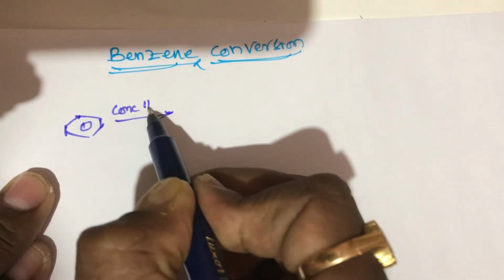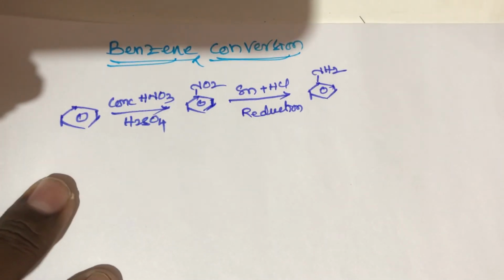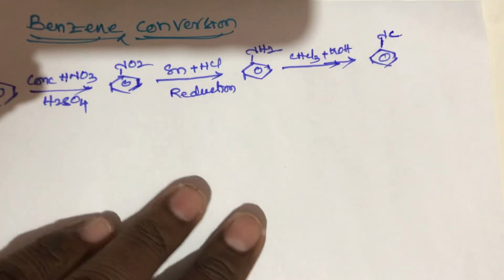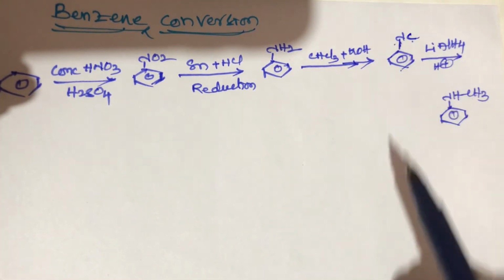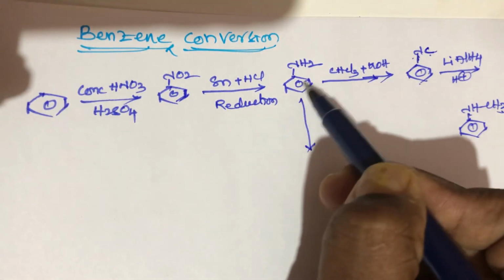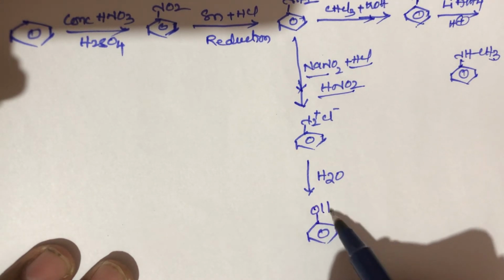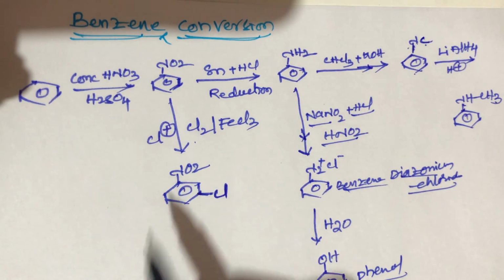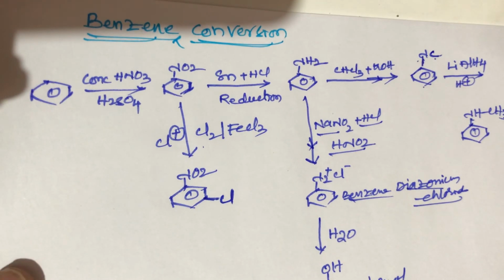How to find out Benzene inter conversations aromatic hydrocarbons important for NEET JEE EAMCET BITS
How to find out inter conversions of aromatic hydrocarbons ( benzene) important for neet jee Bitsat Eamcet cbse icse 11th & 12th boards also